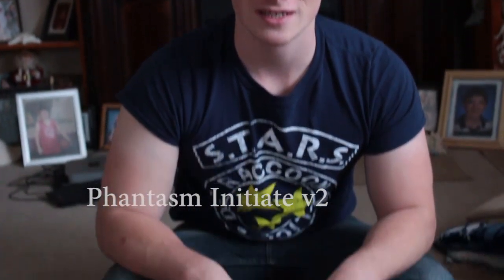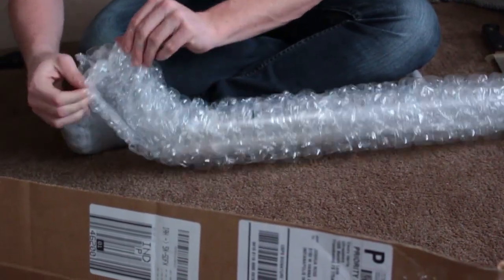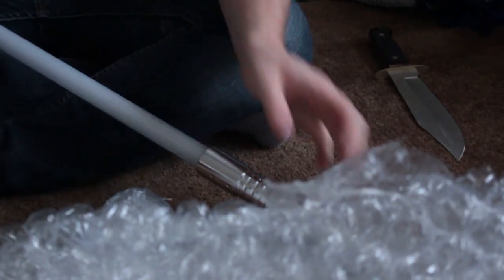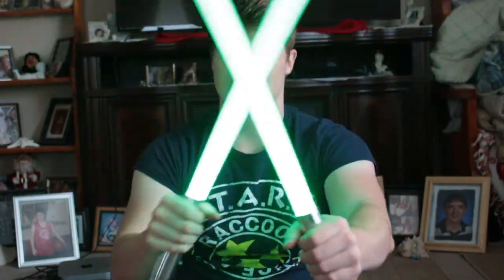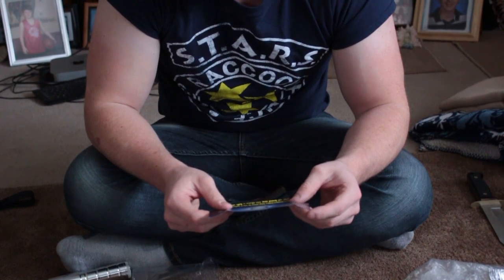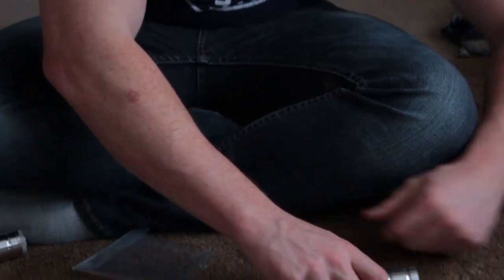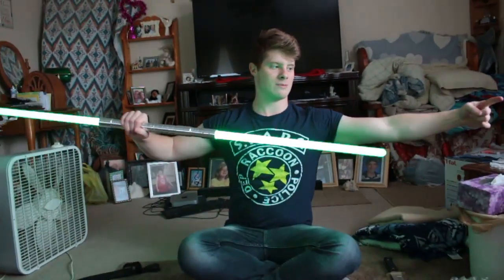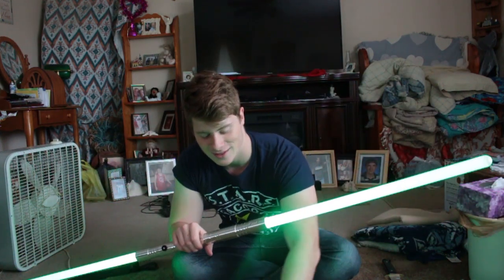Phantasm Initiate V2 UltraSabers Star Wars Lightsaber Unboxing Review Test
Audio recorded with the Zoom H5 plugged in as the main microphone slot